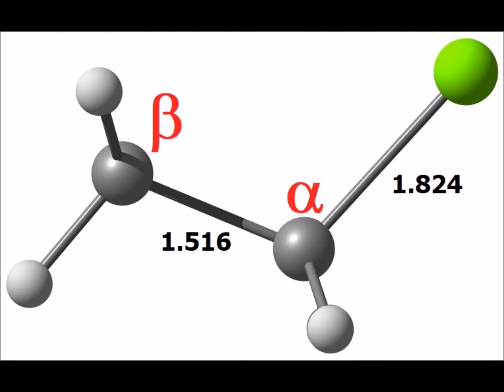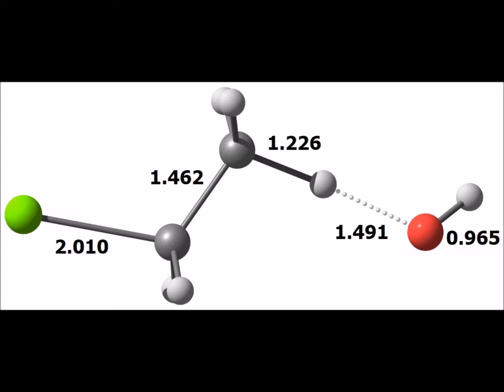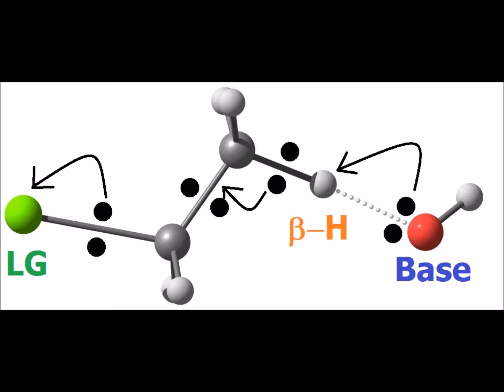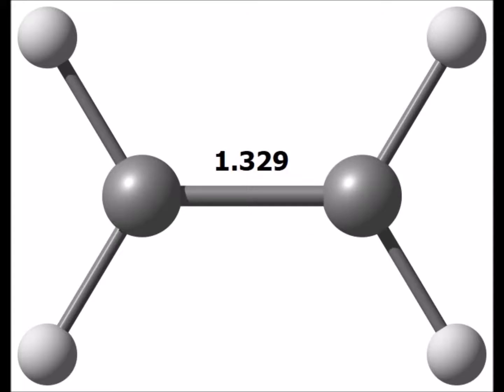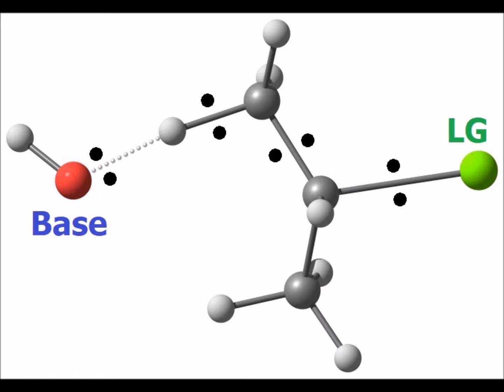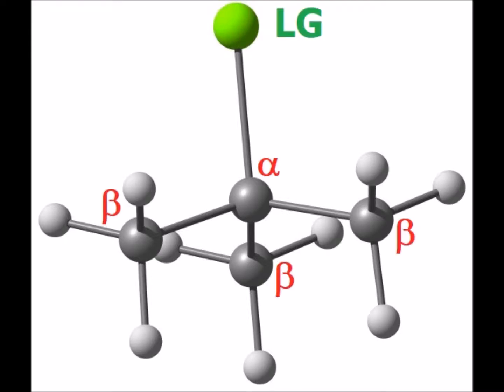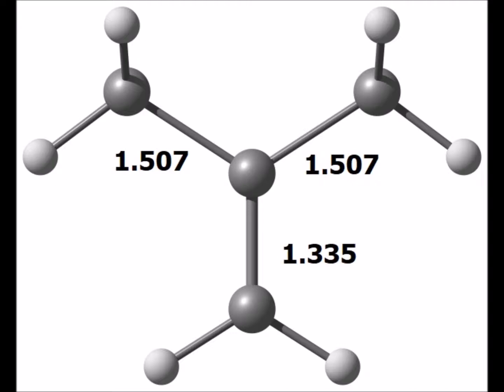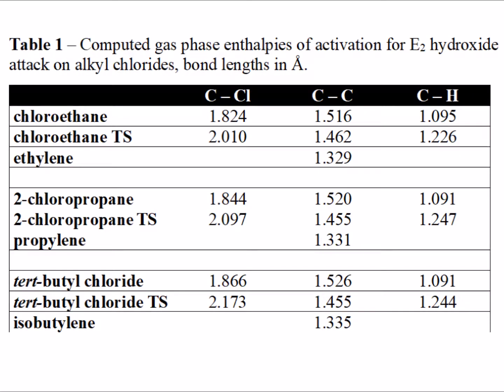Transition states of E₂ elimination reactions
00:08   β hydrogens of chloroethane
02:17   Transition state of the abstraction of β hydrogen of chloroethane by hydroxide ion
05:37   Transition state of the abstraction of β hydrogen of chloroethane by hydroxide ion, edge view
06:09   Structure of ethylene
06:32   Transition state of the abstraction of β hydrogen of 2-chloropropane by hydroxide ion
10:00   Transition state of the abstraction of β hydrogen of 2-chlorobutane by hydroxide ion
11:45   Structure of 2-methylpropene (isobutylene)
13:33   Table 1

Transition states computed at B3LYP/6-311++G(d,p) for E₂ reactions of hydroxide on chloroethane, 2-chloropropane, and tert-butyl chloride.

Computed enthalpies of activation (for the transition states) and enthalpies of reaction (for the products) are tabulated. Computed structures of the reactants, transition states, and products (to scale) are displayed with color graphics. "(TS)" indicates geometry of transition state. All structures computed at the B3LYP/6-311++G(d,p) level of theory. Forming (breaking) bonds are shown with dashed lines.